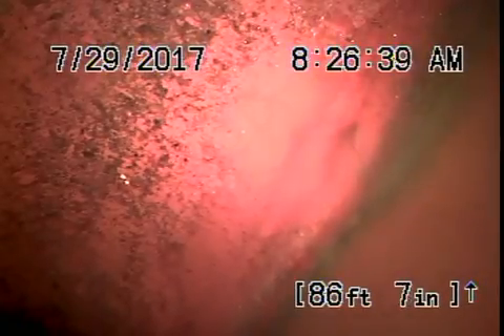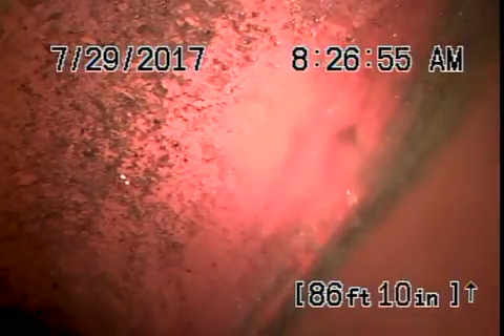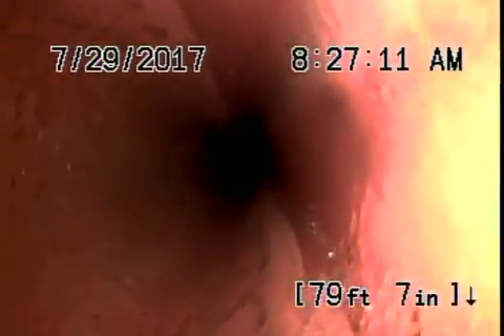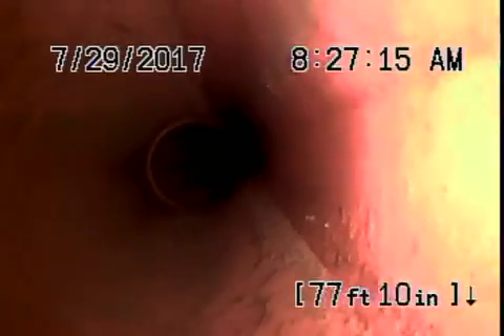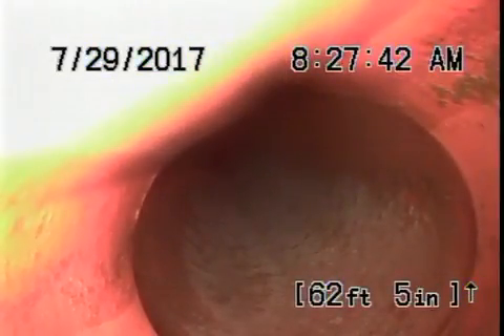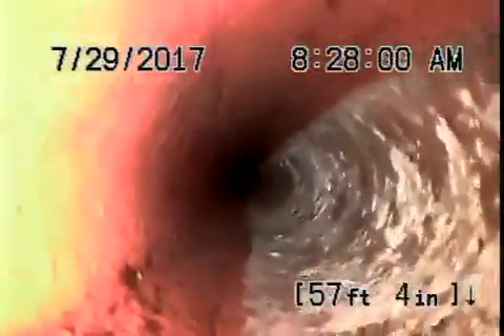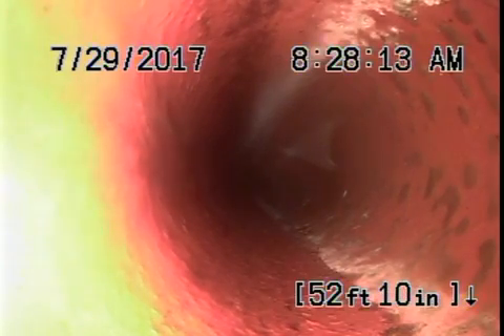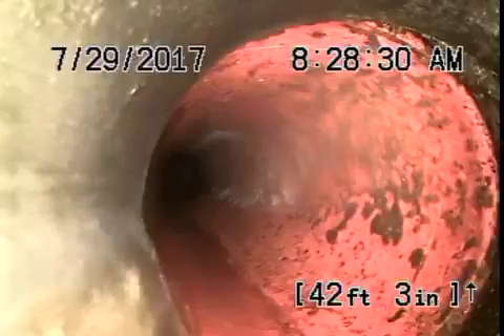7700 Comanche Ave